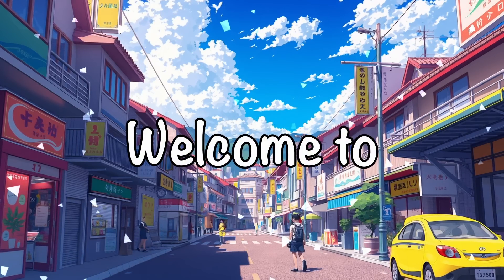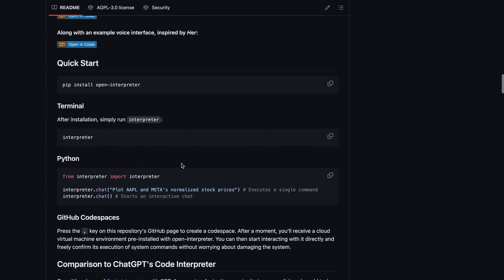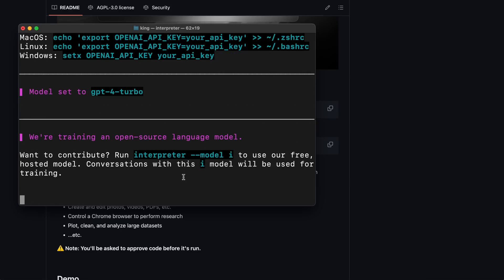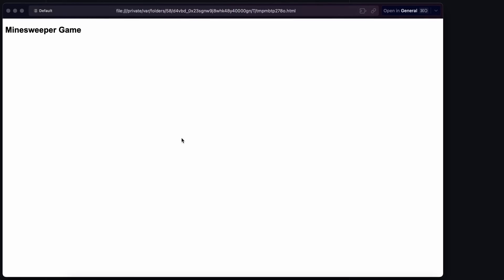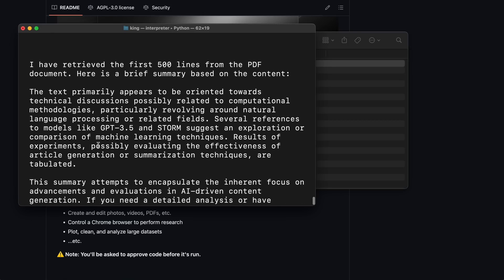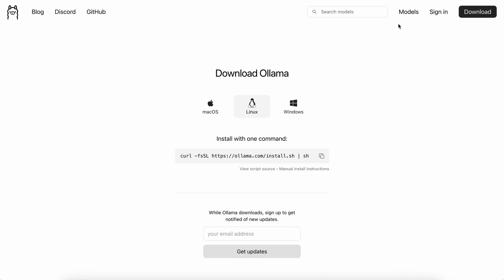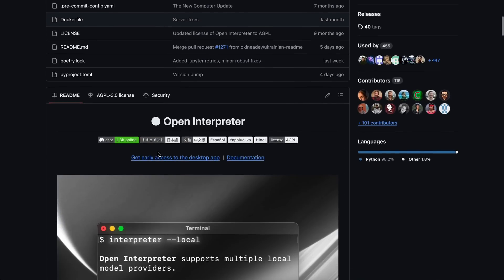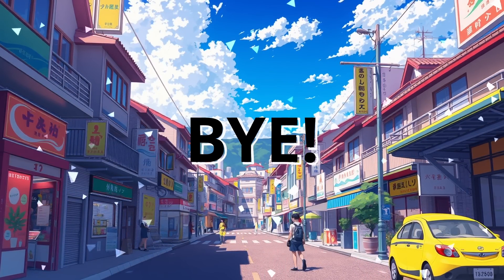Agent-OI (Open Interpreter) : The BEST AI Agent that can do ANYTHING! (Generate Apps,Code, RAG, etc)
In this video, I'll be talking about Agent-OI / Open Interpreter, which is a new AI Agent Framework that can do Anything & Everything. It can do Coding, RAG, Research, Text-To-Application, Text-To-Frontend, RAG, etc.  It is an All-In-One & AI Agent that is fully opensource and local. I'll be trying it out and testing it to find out. If it's really that good.  I'll be generating some simple applications but you can also use it to generate Games, Applications, Web Applications, Websites, Frontend, Backend and multiple other things. You can also do Text-To-Frontend, Text-To-Application, Text-To-Game and other things with this. MicroAgent can also be used with any opensource LLM, OpenAI models or the other Claude models such as Llama-3.1, GPT-4O, Claude-3, CodeQwen, Mixtral 8x22b, Mixtral 8x7b, GPT-4, Grok-1.5 & Gemini Code Assist.

Key Takeaways:

✨ Discover Open Interpreter: The open-source AI agent transforming how LLMs run code, with features that rival Agent Zero and Agent K.

🖥️ Control Your PC with AI: Open Interpreter connects to Python, JavaScript, Shell, and more to let AI execute tasks right on your computer.

🔍 Unleash AI Automation: This agent can control Chrome for research, create and edit files like PDFs, photos, and videos, and even analyze data effortlessly.

🎮 Build Apps & Games with AI: Watch as Open Interpreter codes a full Minesweeper game using HTML, CSS, and JavaScript—automatically!

📄 AI Summarizes Research Instantly: See Open Interpreter summarize complex research papers from PDFs with the power of AI, all in seconds.

📁 Convert DOC to PDF with Ease: This AI converts DOC files to PDFs, controls apps, and even improves your workflow using local models like Ollama.

🤖 Outperforms Agent K & Zero: Open Interpreter is the next-level AI agent, seamlessly handling tasks with fewer tokens and delivering faster results.

Timestamps:

00:00 - Introduction
00:17 - About Open Interpreter (Agent OI)
01:53 - Installation & Usage
07:44 - Ending